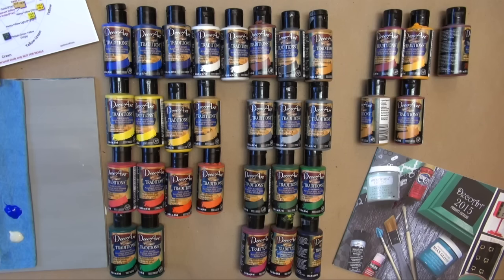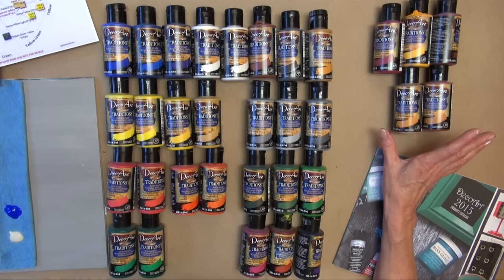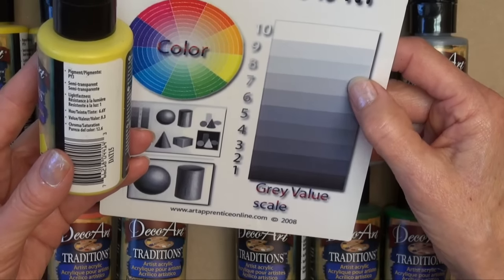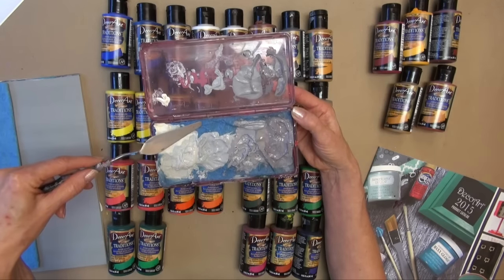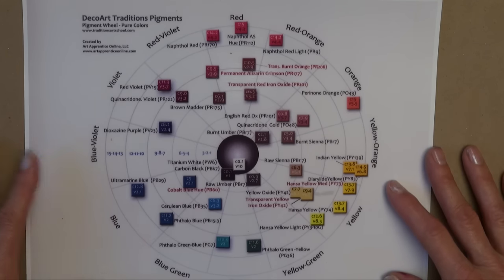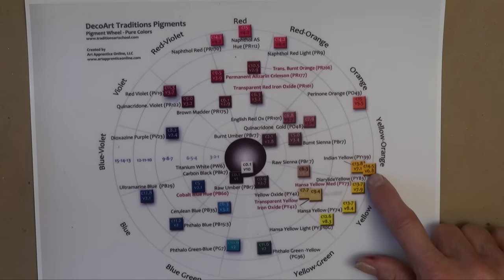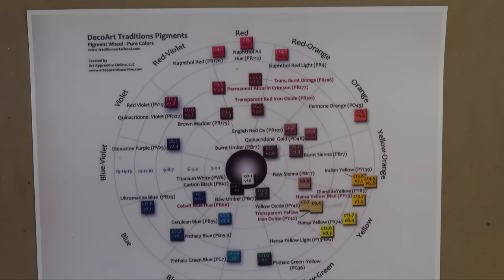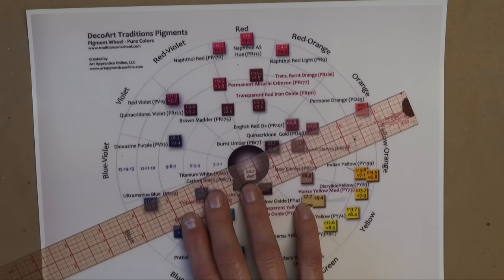sue pruett traditions acrylics overview-2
Overview of Traditions Artist Acrylic paint. Traditions is not just another acrylic paint. Watch this video to learn more about the characteristics and benefits of using Traditions. Art Apprentice Online has over 100 online painting classes using Traditions Artist Acrylics.